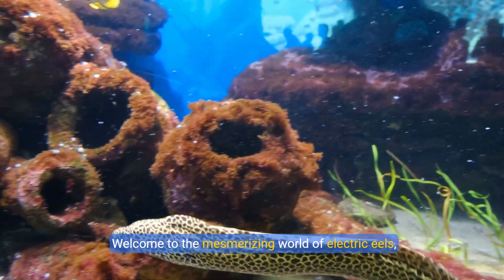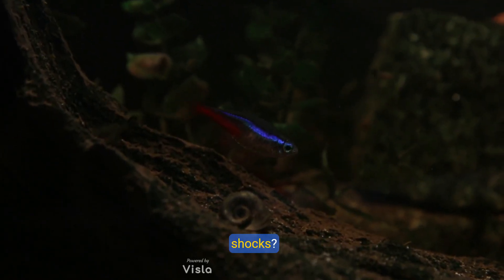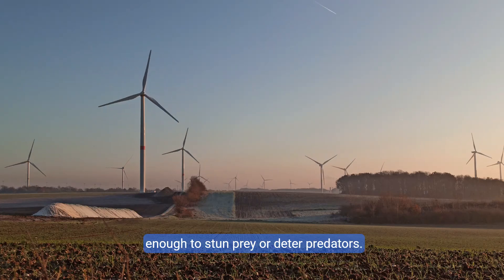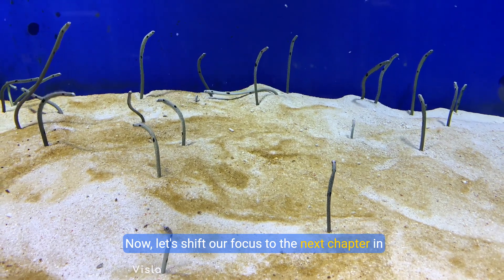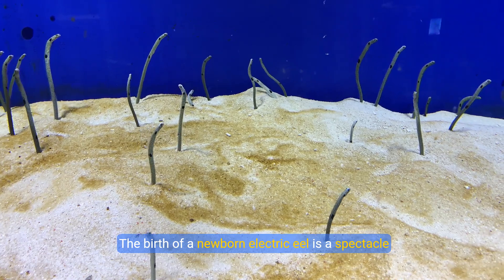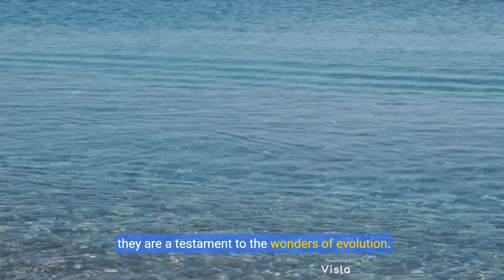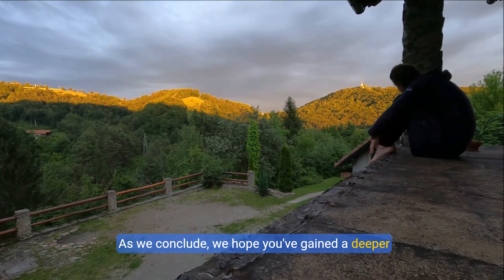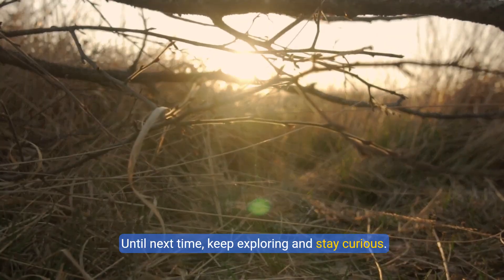THE ELECTRIC EEL : Nature's Shocking Wonder